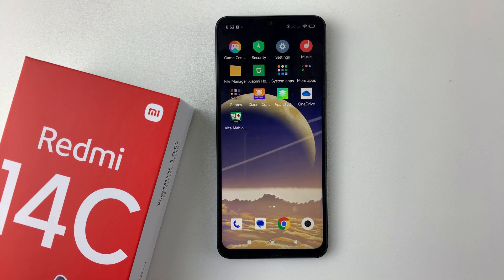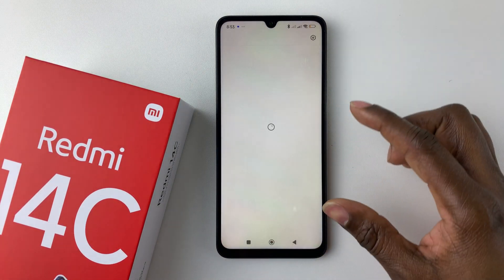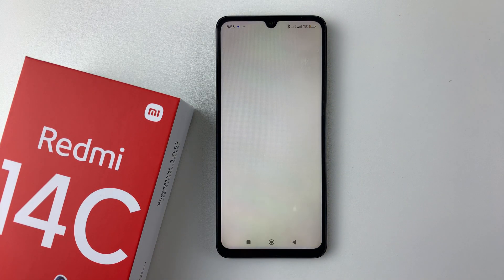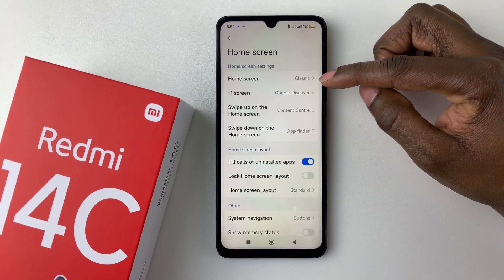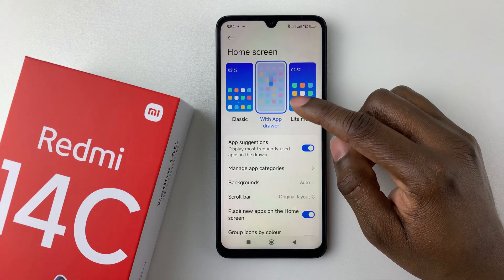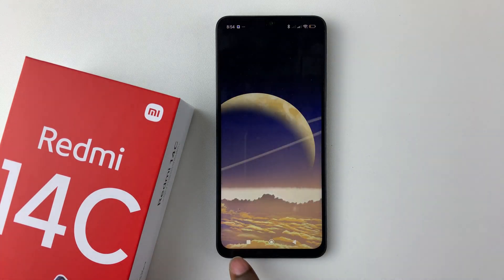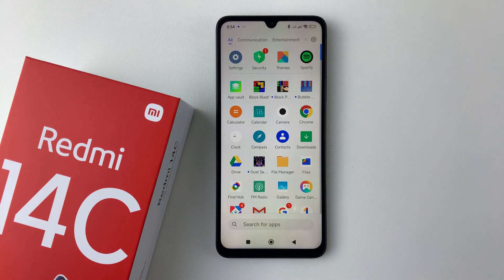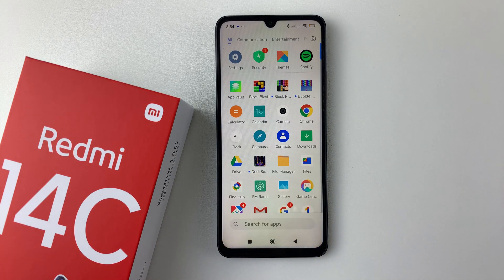How To Enable App Drawer On Redmi 14C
Learn I’ll show you how to enable the app drawer on your Redmi 14C and keep your apps organized. Perfect for anyone who prefers a cleaner, more traditional Android experience with categorized app access.

How To Turn On App Drawer On Redmi 14C
Launch settings
Select home screen
Tap on home screen option
Enable "With App drawer"

Cell Phone Tripod Adapter